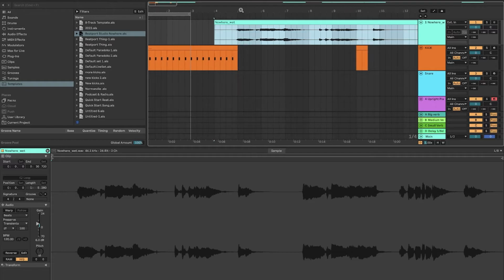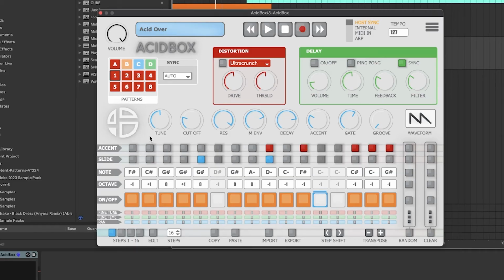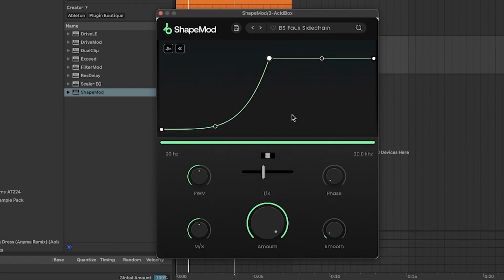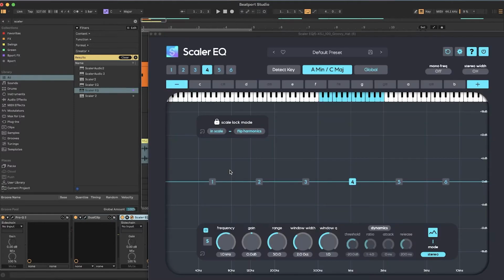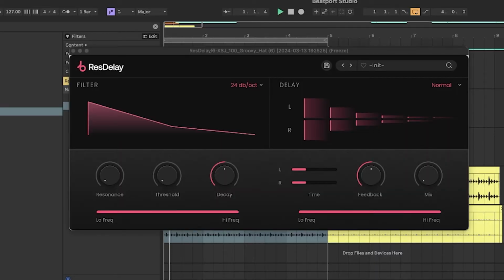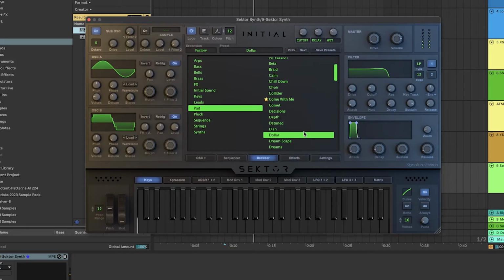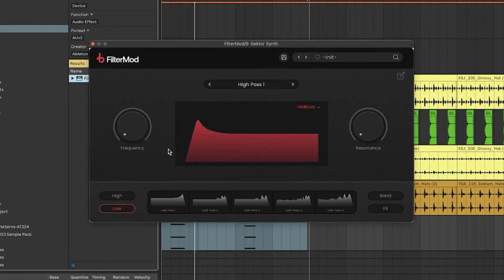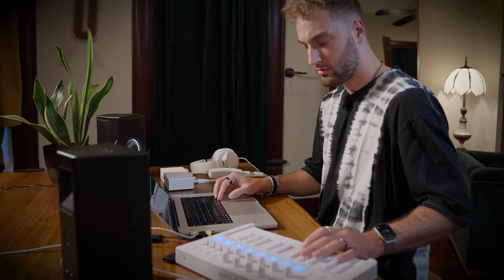Turning a Vocal into Track in 30 minutes before a Festival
We challenged Paradoks to make a track in 30 minutes using Beatport Studio and an acapella!

Plugins features in this video